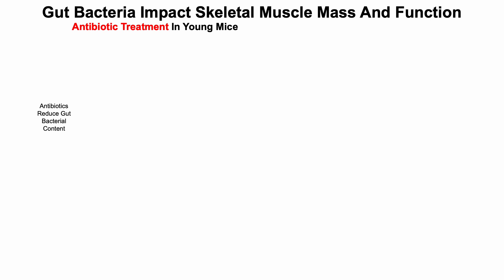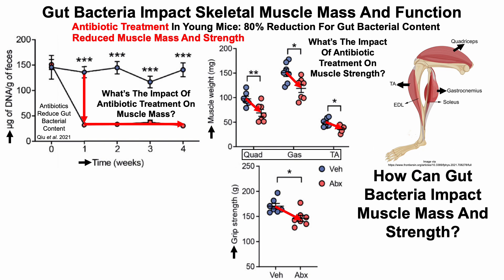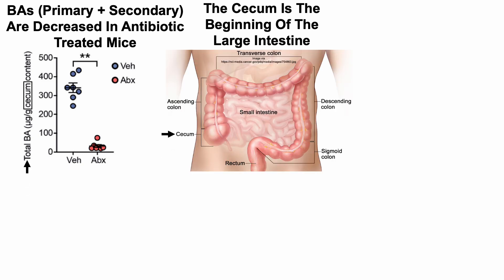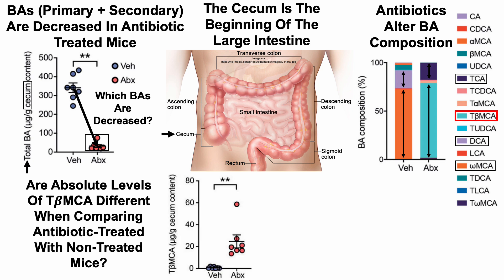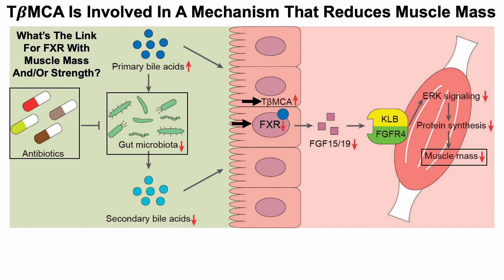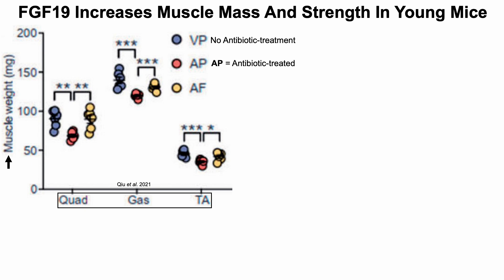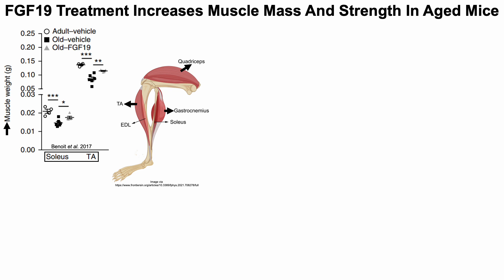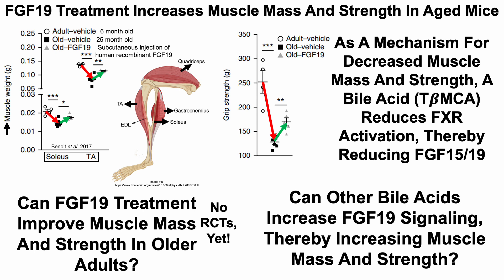A Bile Acid (TBMCA) Is Involved In A Mechanism That Reduces Muscle Mass And Strength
Papers referenced in the video:
Depletion of gut microbiota induces skeletal muscle atrophy by FXR-FGF15/19 signalling

Gut microbiota regulates bile acid metabolism by reducing the levels of tauro-beta-muricholic acid, a naturally occurring FXR antagonist

Fibroblast growth factor 19 regulates skeletal muscle mass and ameliorates muscle wasting in mice